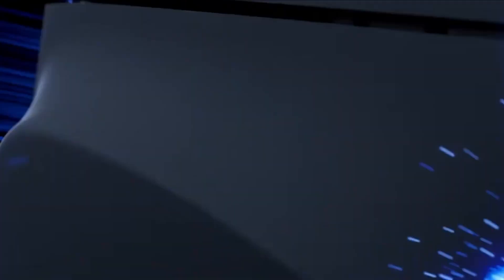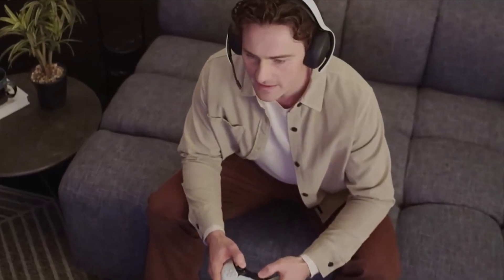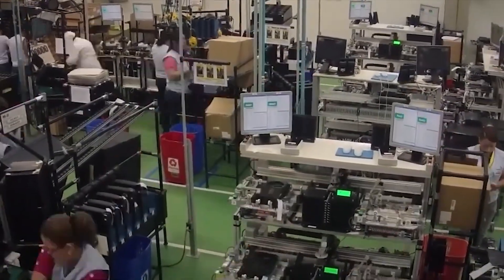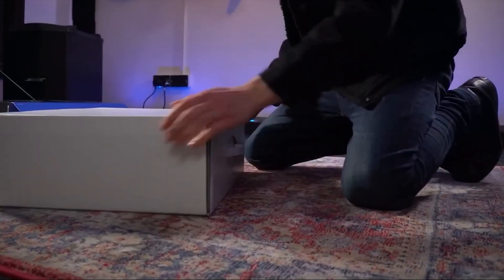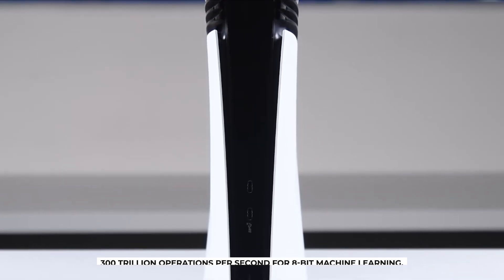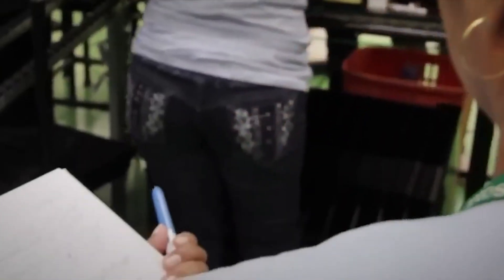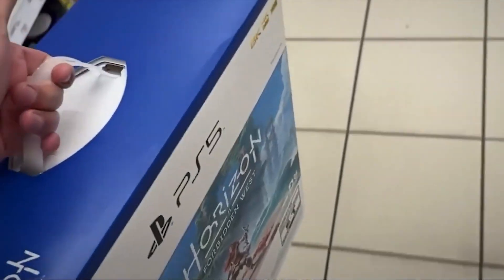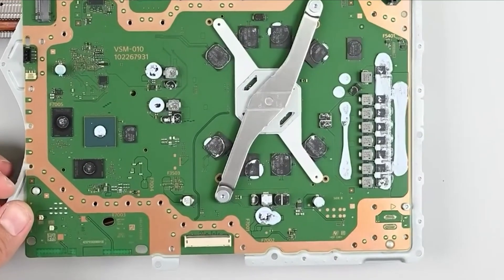How PS5 Pro Is Made – And Why It Costs $700 | THE MAKING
The PS5 Pro isn’t just another console upgrade—it’s a high-tech machine built with cutting-edge engineering. In this video, we take you inside the process of how the PS5 Pro is made, from advanced chips and cooling systems to next-gen graphics technology. We’ll also break down why Sony’s most powerful console comes with a $700 price tag, and whether the hardware upgrades are really worth it for gamers.